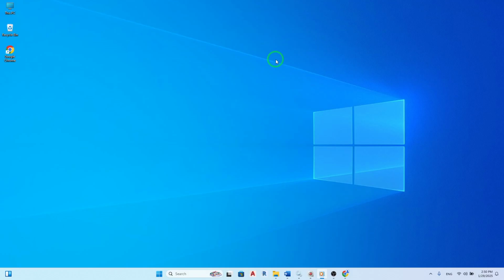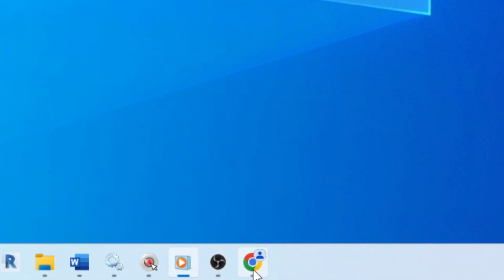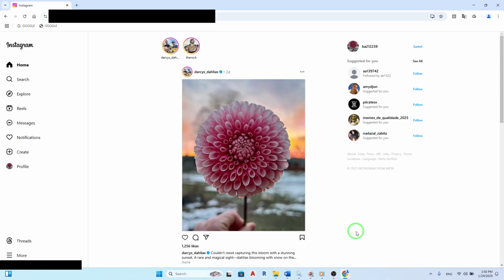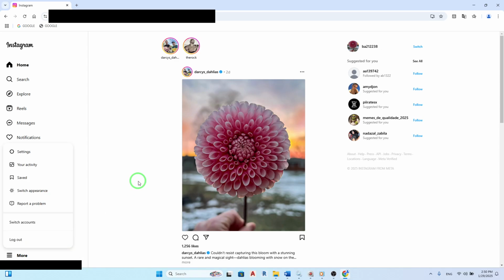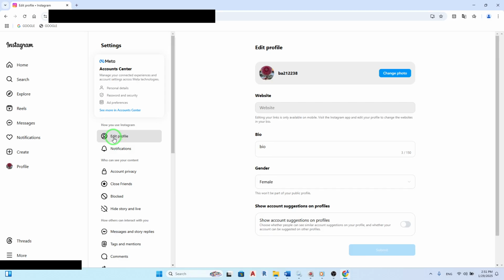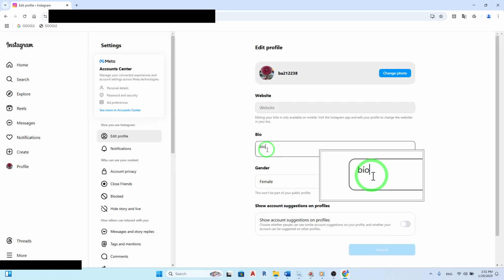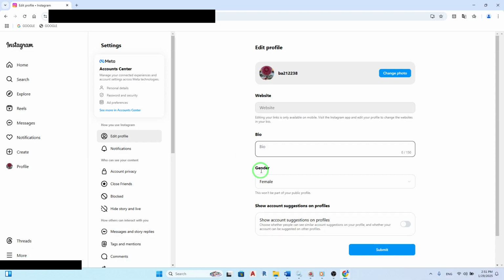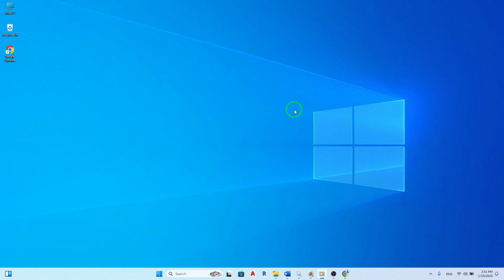How To Delete Your Bio On Instagram On PC (New Update)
Learn how to delete your bio on Instagram using a PC with this simple guide. Follow these easy steps to update your profile and remove any unwanted text quickly.

1. Open Instagram

2. Click on the More icon at the left side menu

3. Then Settings, enter to Edit Profile

4. Under Bio, select the words

5. Press Delete on your keyboard

6. Click Submit

Chapters:
00:00 Intro
00:12 Soultion
01:05 Outro